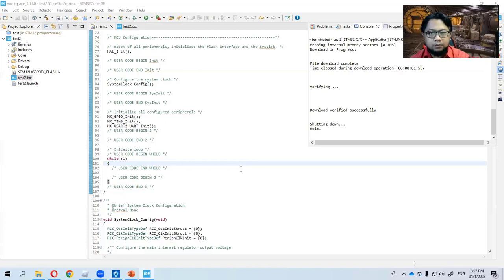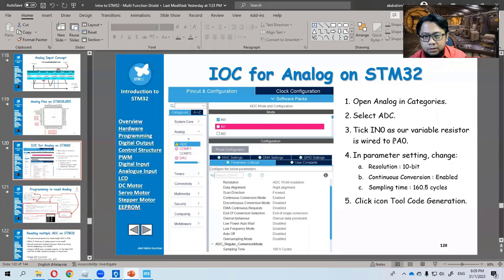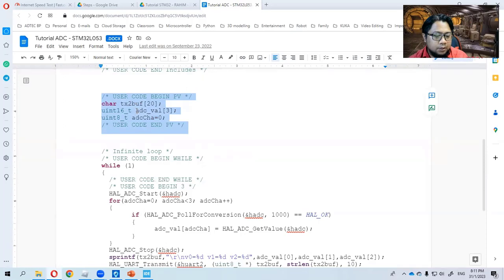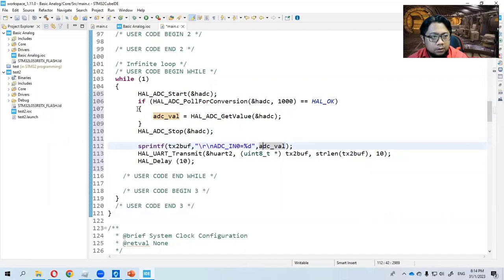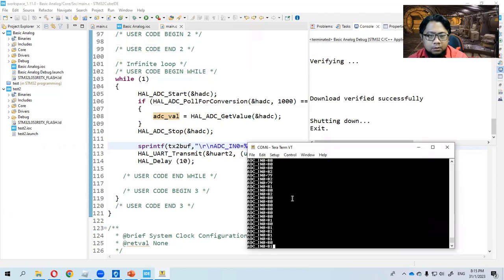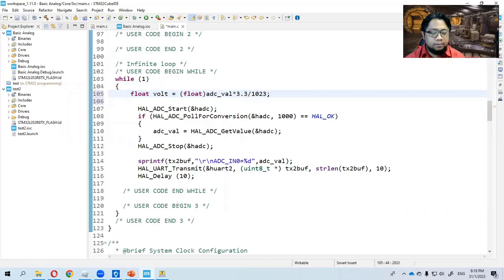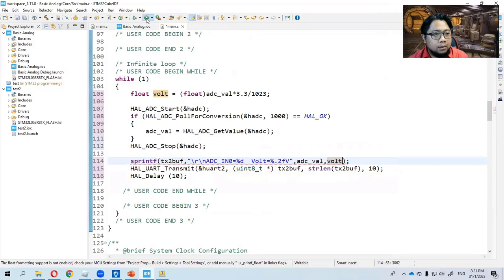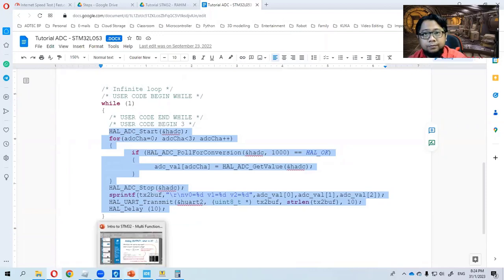Reading analog for 10-bit decimal and voltage on STM32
I am using nucleo-L053R8 with an Arduino Multi Learning Shield to display the analog value of 10 bit and converting it to voltage. It also shows on how to enable to read the floating number in STM32.